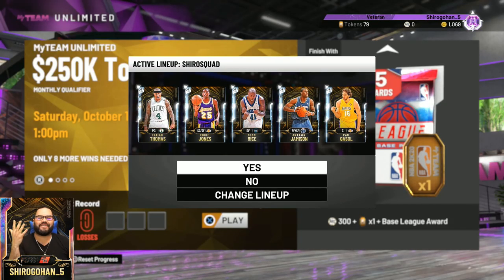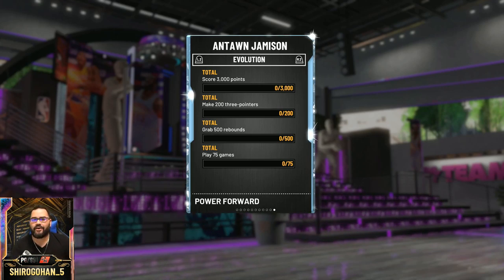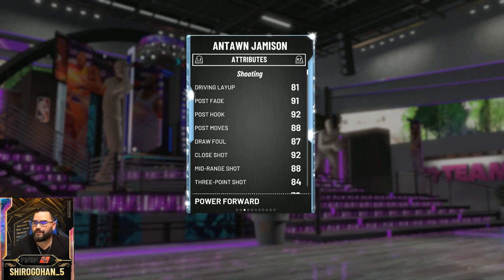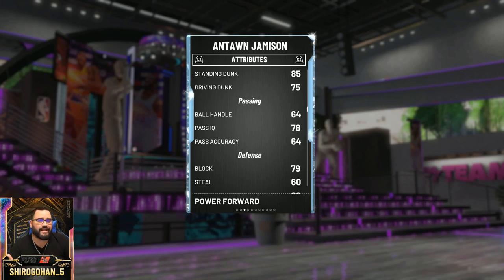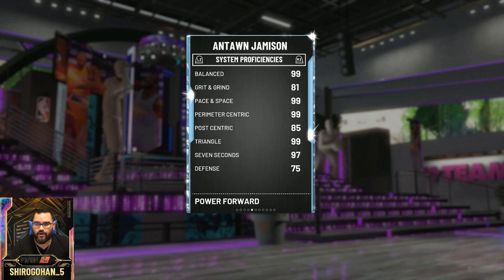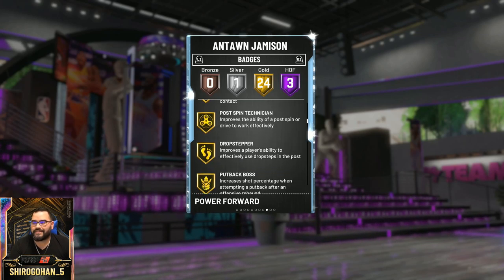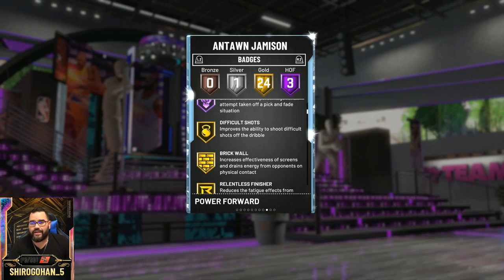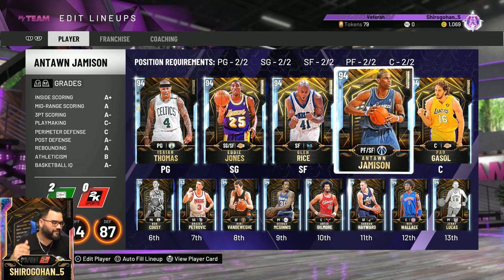FIRST DIAMOND ANTAWN JAMISON IN THE WORLD!!! NBA 2K20 MYTEAM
IF YOU:
NBA 2K20 MYTEAM CARDS GIVEAWAYS, VC DIGITAL CODES, AND GAME GIVEAWAYS!!!